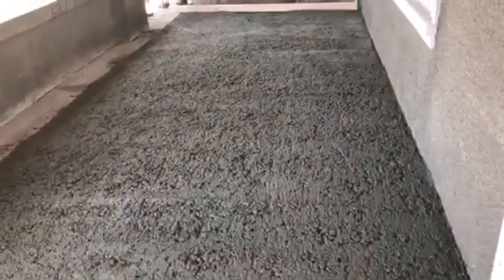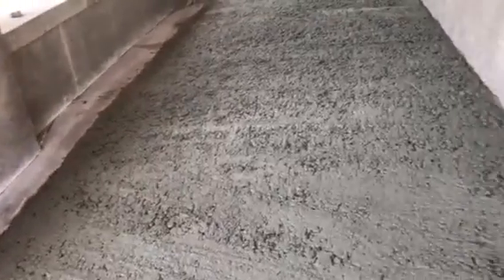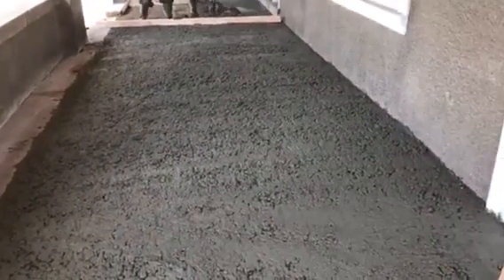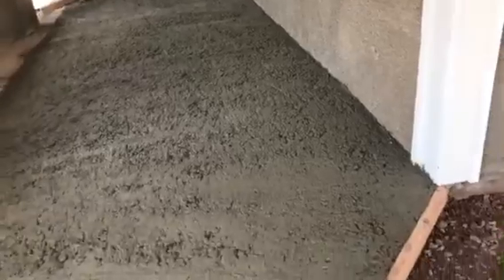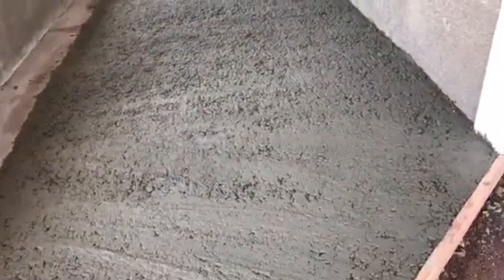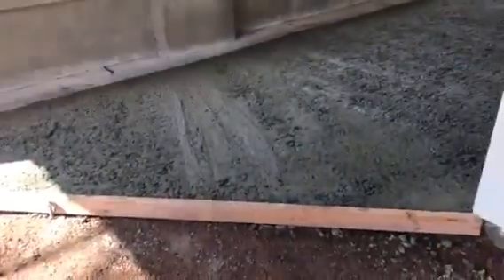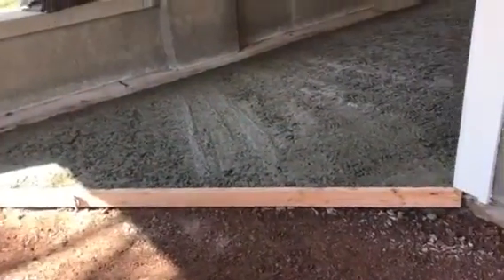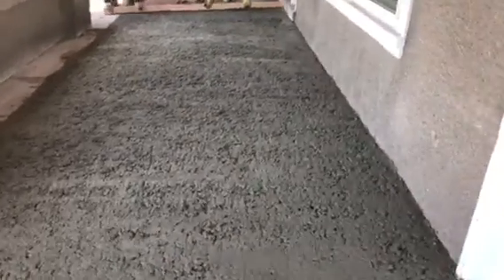Restoring a Stone Foundation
King Piers Team now pouring the new concrete floor.